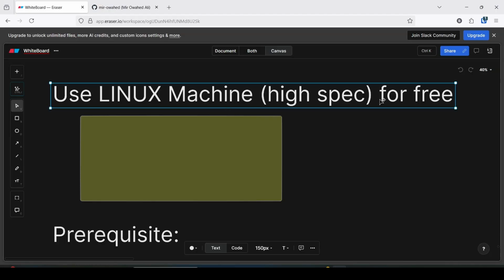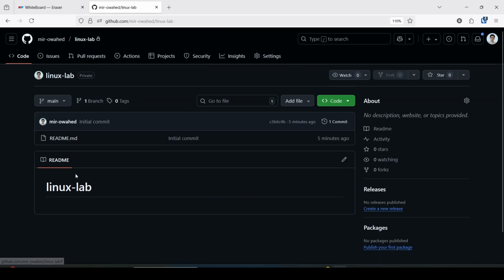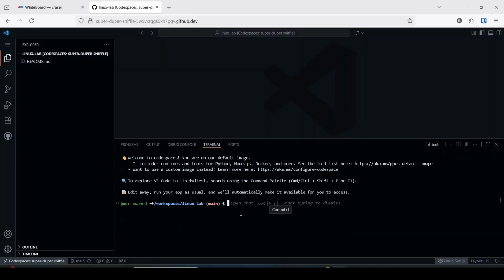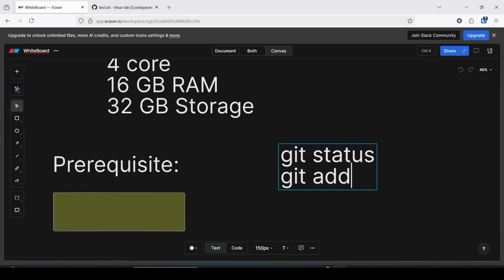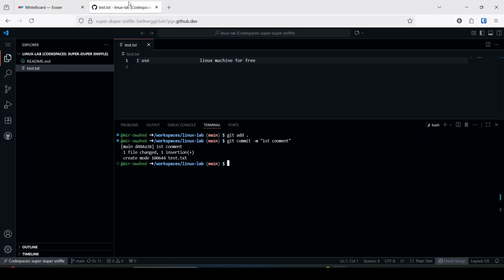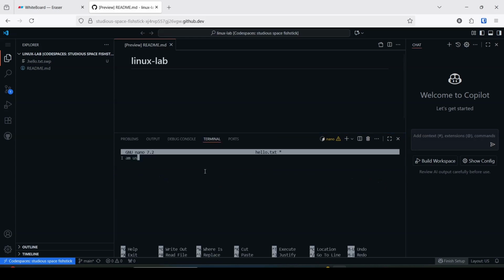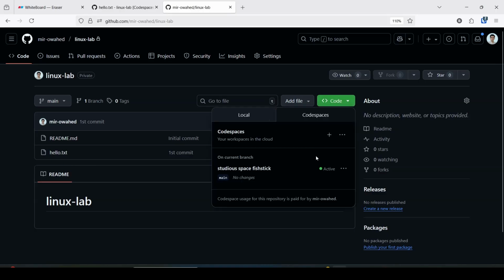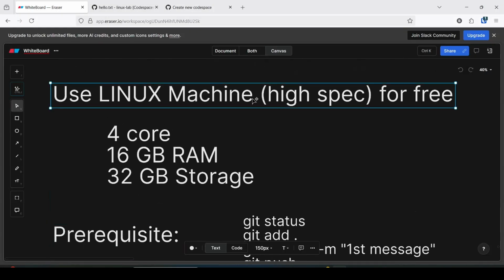Get a Free Linux Machine in the Cloud | GitHub Codespaces Step-by-Step Tutorial for Beginners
Want to practice Linux commands or learn coding without installing anything on your PC? 🚀
In this short tutorial, I’ll show you how to get a high-spec Linux machine (4-core CPU, 16GB RAM, 32GB storage) completely FREE using GitHub Codespaces – perfect for students, beginners, and DevOps learners.

🔑 What You’ll Learn:

✅ How to create a free GitHub account
✅ How to create a private repository (so no one can see your files)
✅ How to launch a free Linux machine in the cloud (2-core or 4-core machine)
✅ How to write, edit, and save files in VS Code online
✅ How to use git status, git add, git commit, and git push to save work permanently
✅ How to stop or delete your Codespace to save free monthly hours

Whether you’re a CS student, Linux beginner, or DevOps enthusiast, this step-by-step guide will help you get started with a safe, free Linux environment right from your browser.

💡 Pro Tip: Use this free Linux machine to practice shell commands, scripting, and even basic DevOps tools – no need to set up a virtual machine or dual boot.

Free Linux Machine
GitHub Codespaces Tutorial
Linux Tutorial for Beginners
Learn Linux for Free
Linux Lab Online
Linux Machine Free
CS Students Linux Lab
DevOps Linux Lab
Practice Linux Online
Cloud Linux Machine Free
VS Code Codespaces Tutorial
GitHub Codespaces Beginner Guide
Linux Step by Step Tutorial
Linux Commands Tutorial
Linux Hands On for Beginners